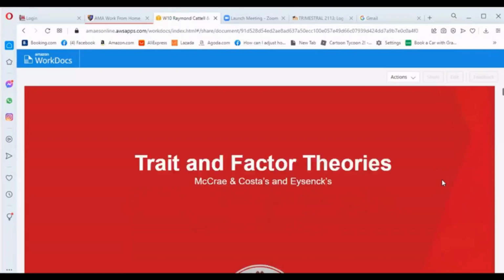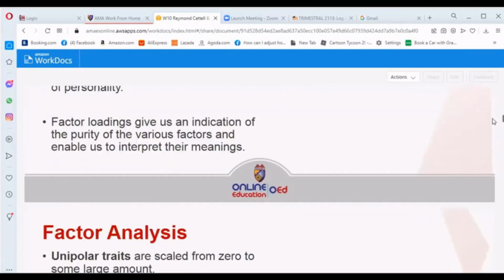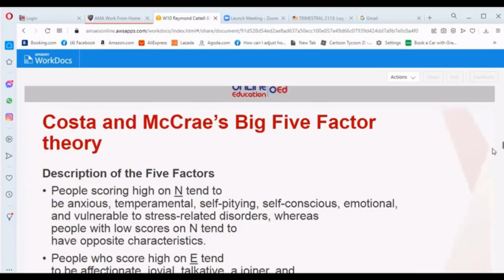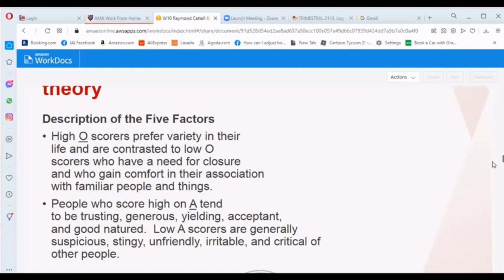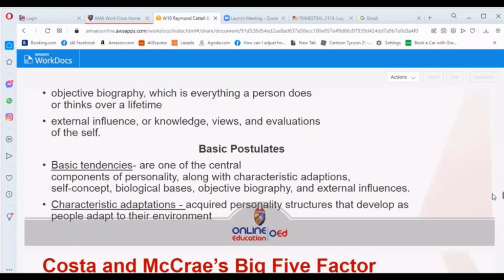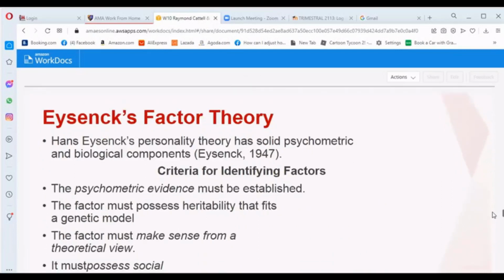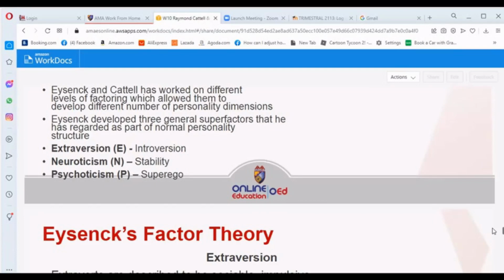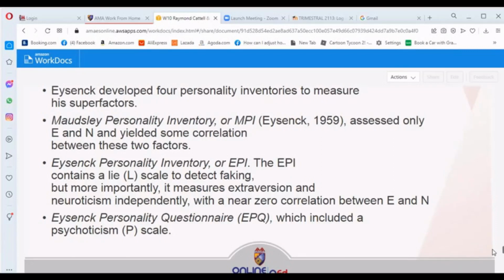Theories of Personality - Dispositional and Trait Theories: Cattell and Eysenck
Week 10 (Caparas)